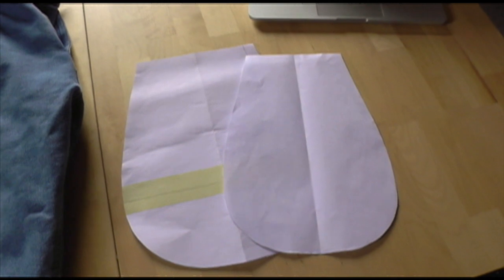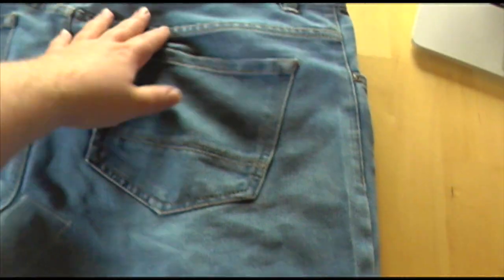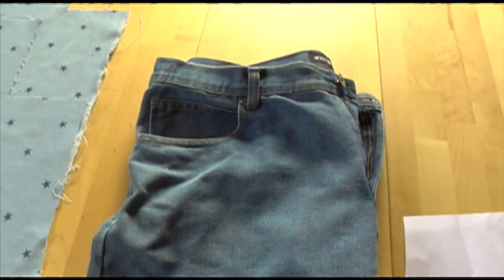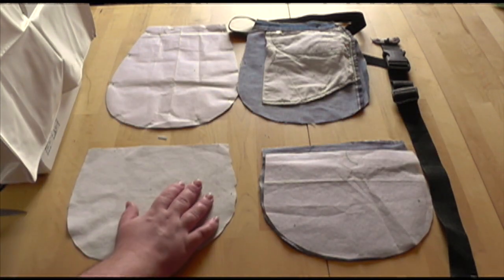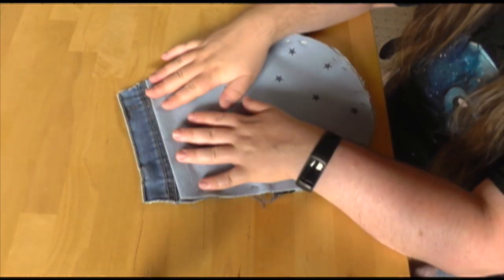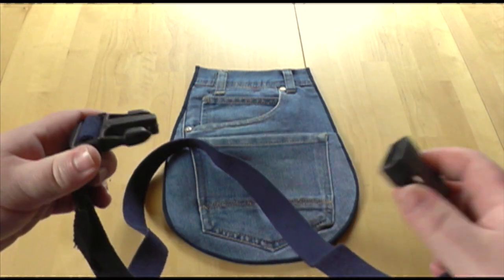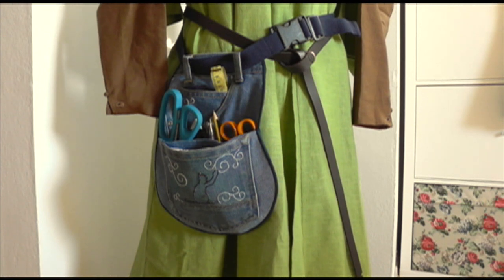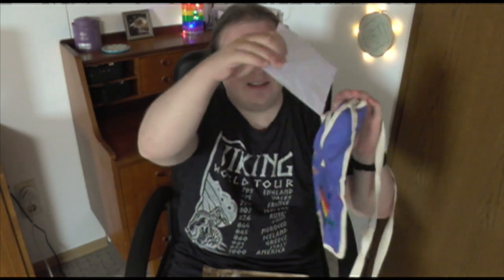pocketswap2021 | Upcycling An Old Pair Of Jeans into a Pocket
Reuse and recycle! With the help of an old pair of jeans that couldn't be worn any more (and an old bum bag/fanny pack that had already been taken to pieces for parts), plus a small amount of material from my cabbage patch, I was able to improvise a pocket for @costuming_drama thanks to @aperfecttouch 's brilliant pocketswap2021 ! And in return @EngineeringKnits sent me a beautiful pocket to wear and use!

See my pocket being made @EngineeringKnits

Utility Pocket (unsponsored)